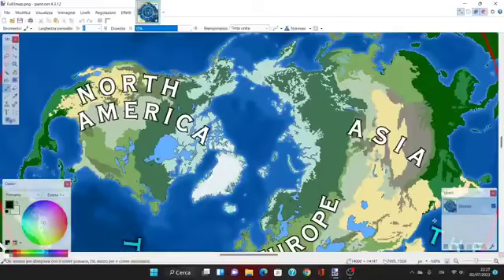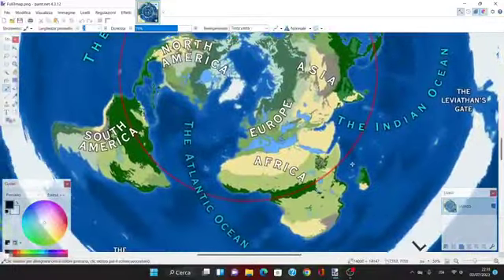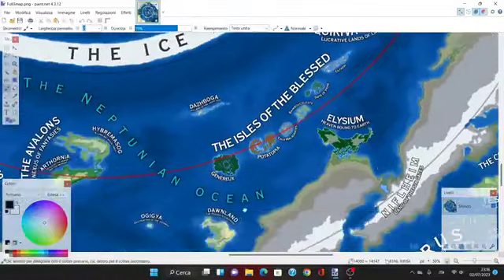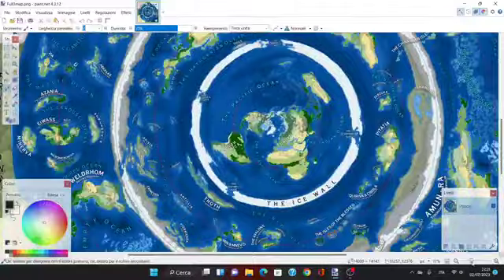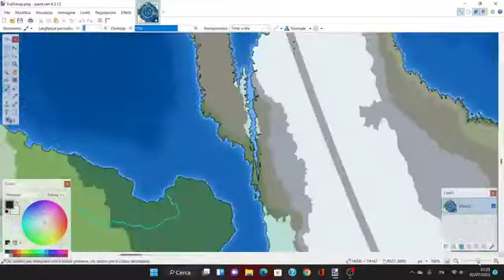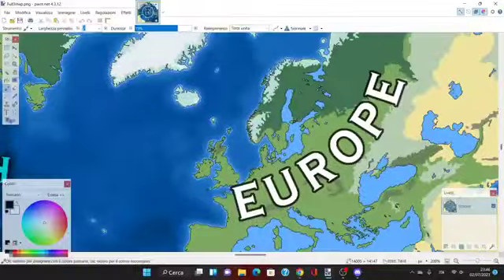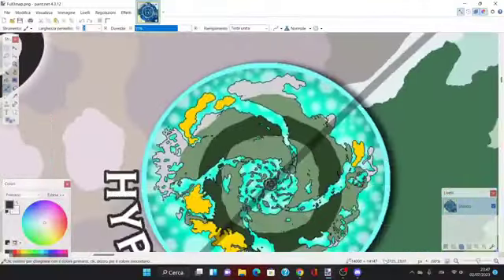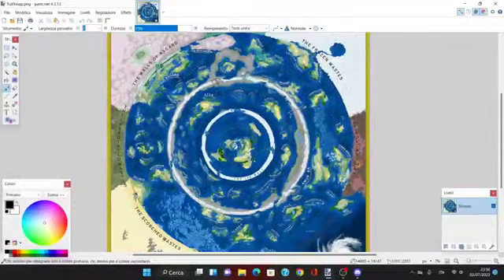The Second Ring Beyond The Ice Map (1)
because I care!! humanity has disconnected with the universe. Beyond the ice wall map